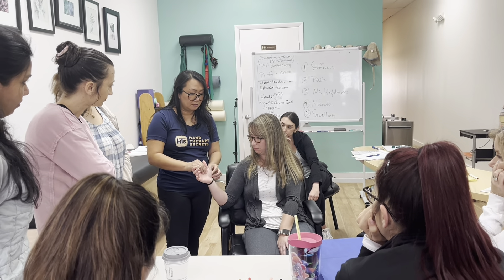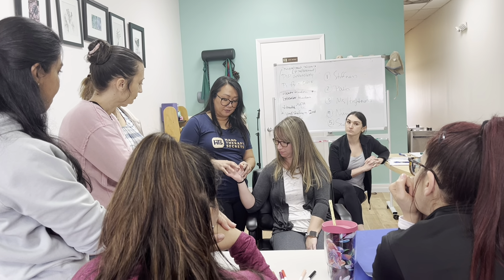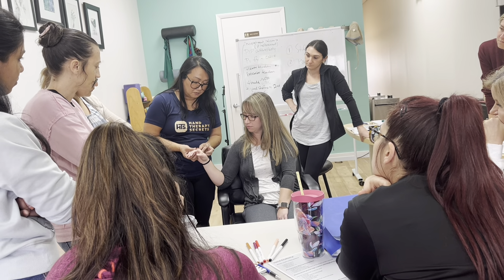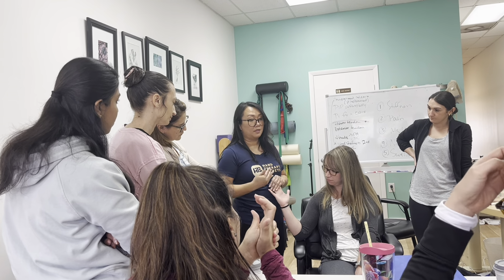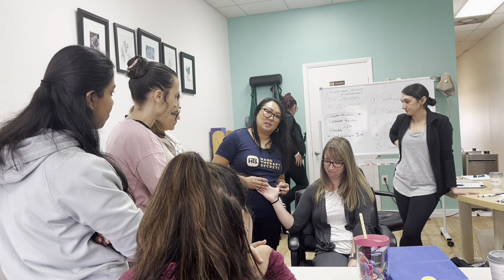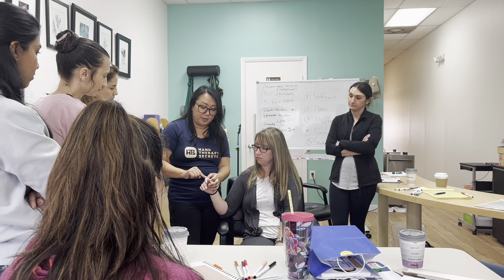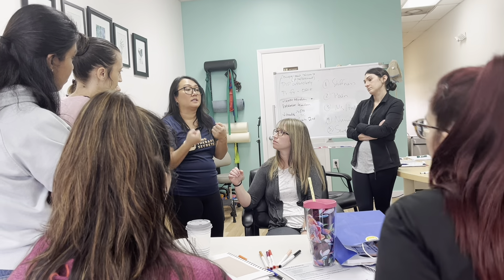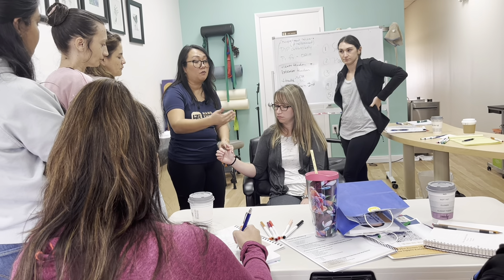Thumb pain and the Intrinsic hand muscles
Do you have a patient with thumb pain and want to give them some relief? Try out this stretch!

This is a clip from my manual therapy course we hosted at my clinic in Miami last year. This volunteer came in with thumb pain that has been bothering her for years. and her MD told her when it gets bad, she can have surgery for her CMC arthritis.

Turns out, we were able to reduce a considerable amount of her thumb pain, clinically test that it was not arthritis that was causing the thumb pain, and get her relief.  Help your patients in your town get help that they need.

I'm teaching at several locations in 2024 if you want to check out the dates and locations:

No matter where you are on your journey to becoming a hand therapist, we can help. Click here to find the perfect resources for you.